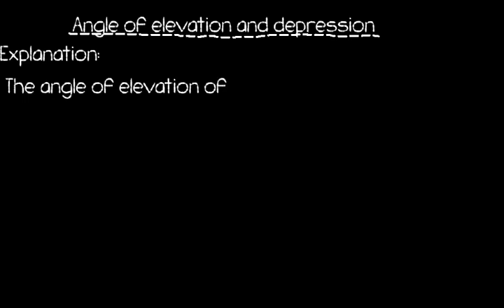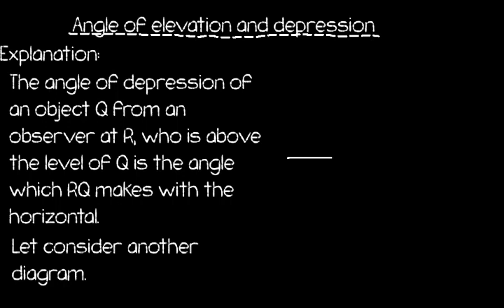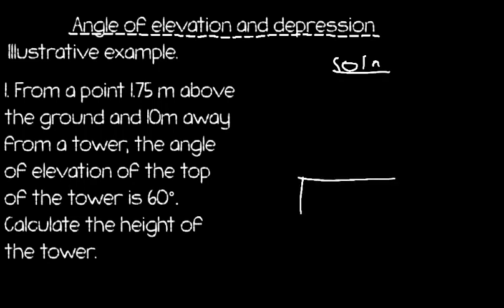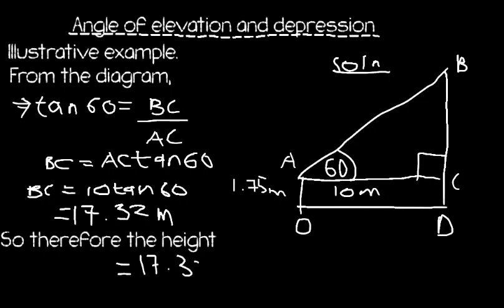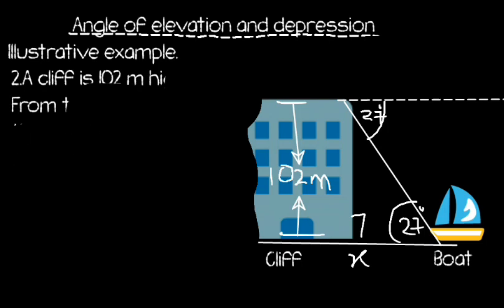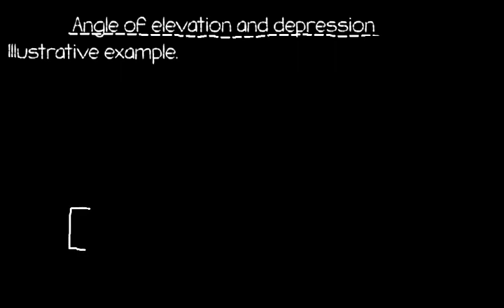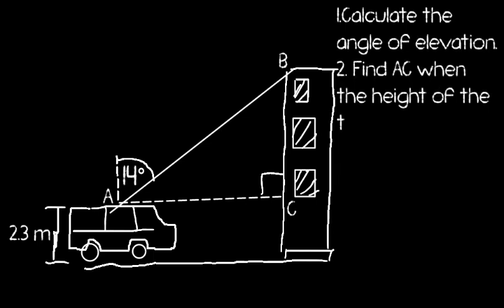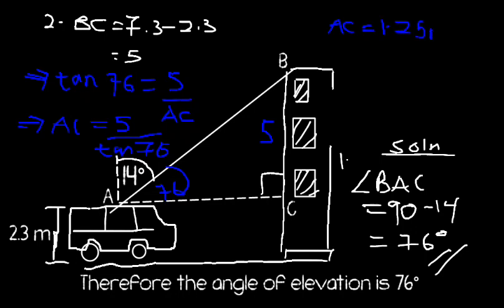short and simple way to understand angle of elevation and depression.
this is gonna teach you how go about with problems relating to angle of elevation and depression.